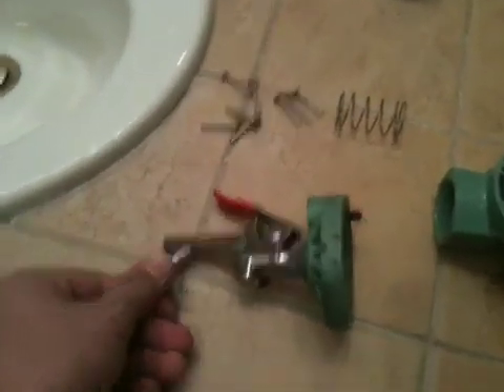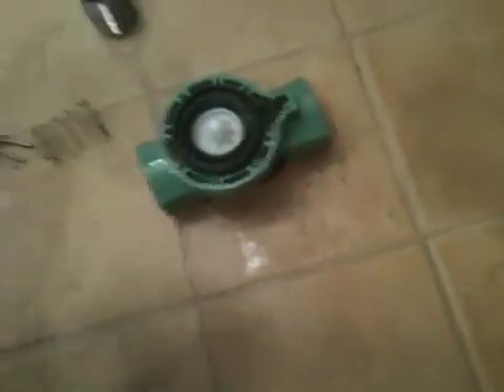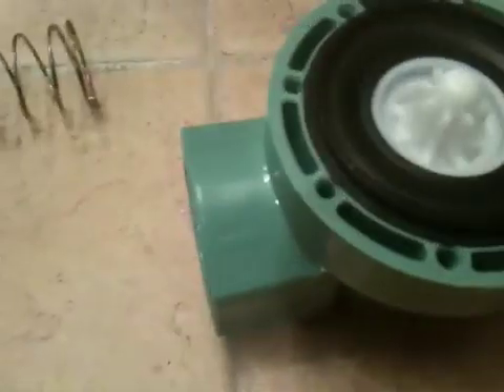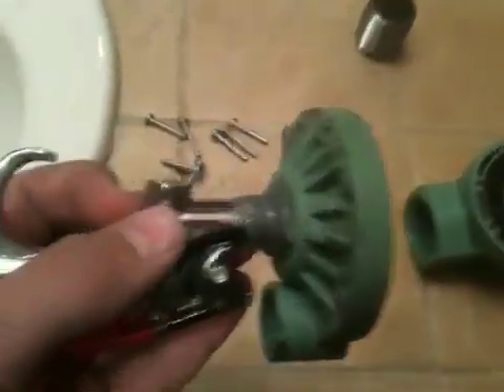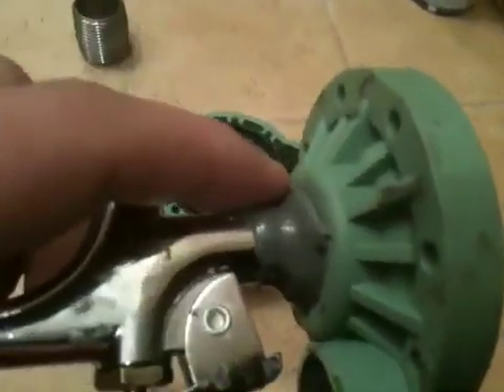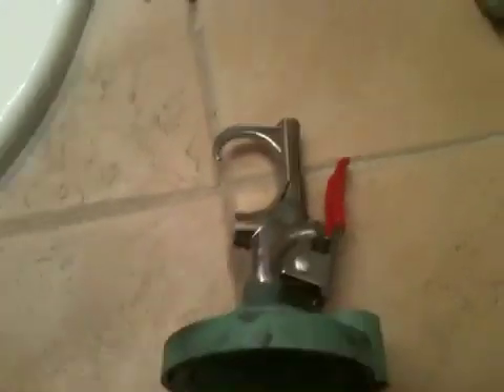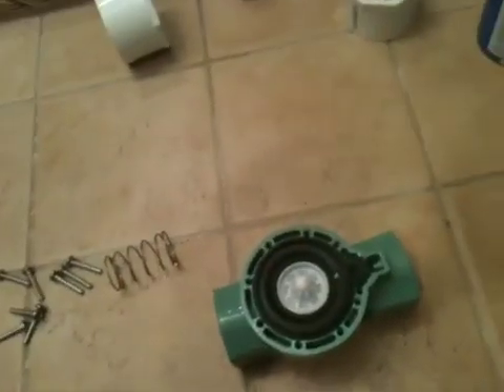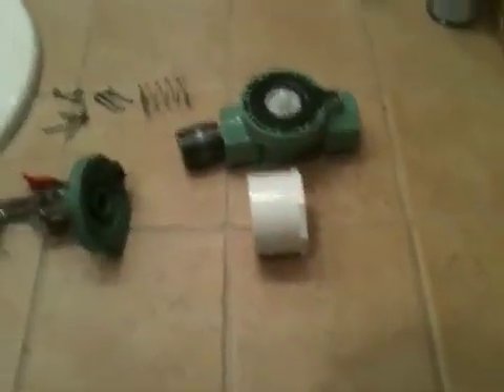Modifying a sprinkler valve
Modifying a sprinkler valve for you pneumatic air cannon.
Check out roDDDy726 he's a friend of mine and has some cool content